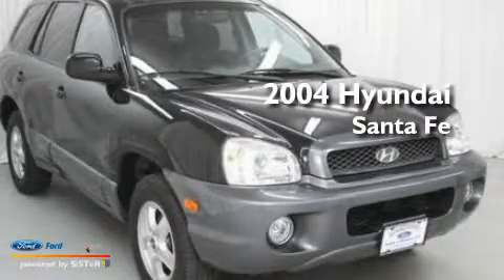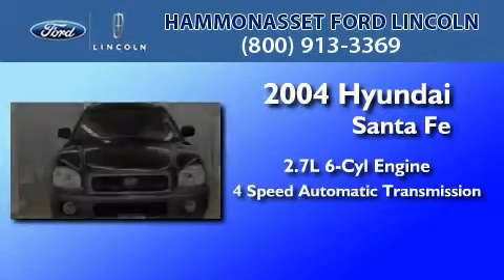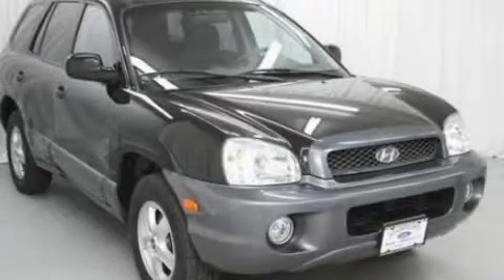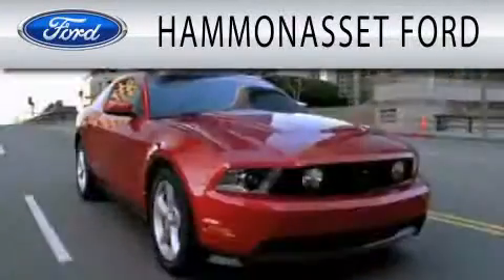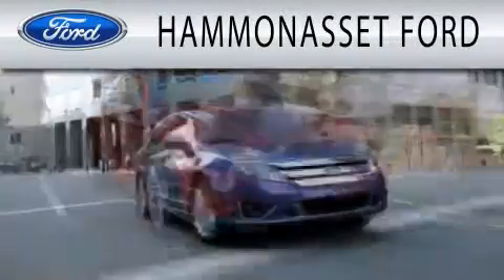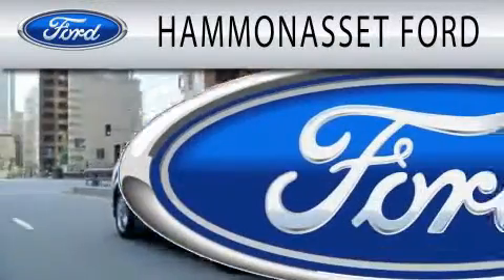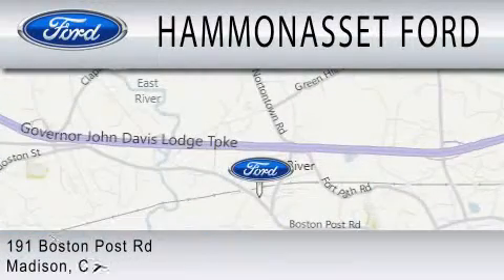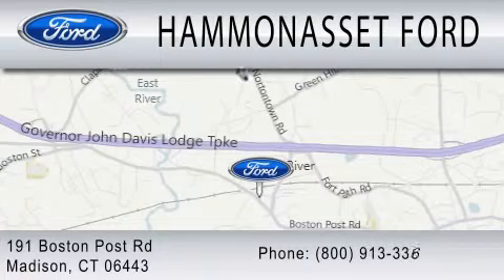2004 HYUNDAI SANTA FE CT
Year : 2004
 Make : HYUNDAI
 Model : SANTA FE
 Engine : 2.7L V6
 Trans . : AUTO 4SPD
 Exterior : BLACK OBSIDIAN
 Miles : 64,050
 Interior : GRAY
 Stock : N1344A